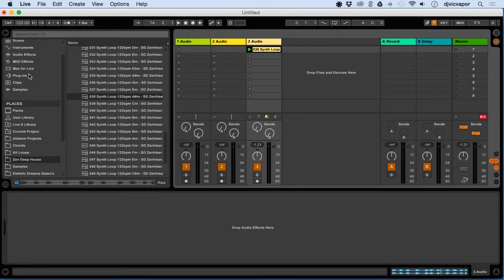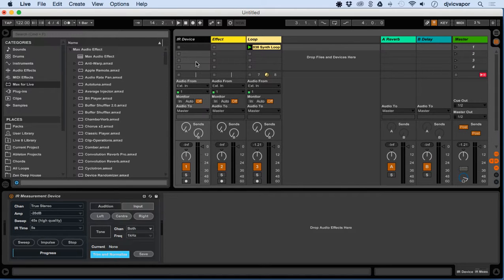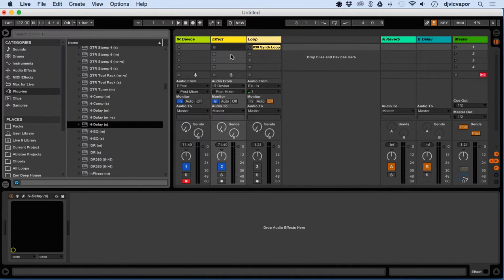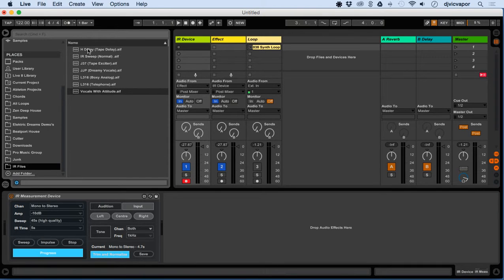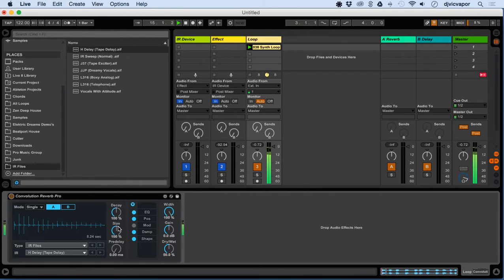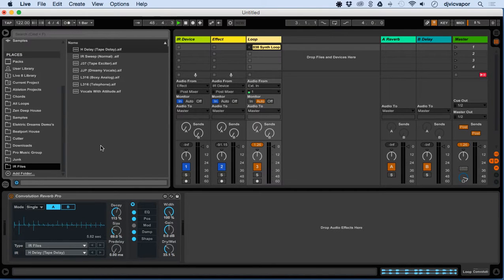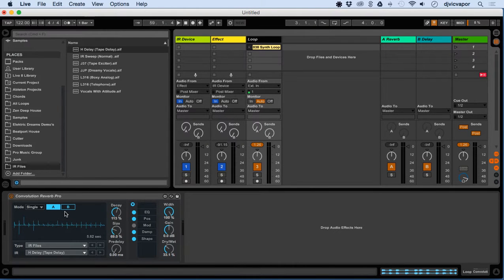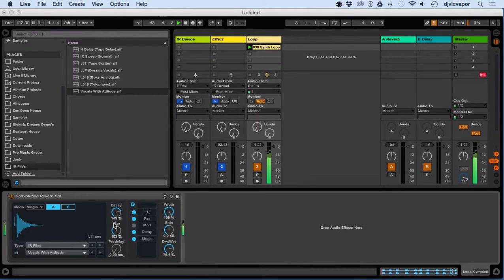Ableton Live 9.5 - IR Device & Convolution Reverb Effects - feat. (djvicvapor)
Sound design tutorial and techniques for using Ableton Live's IR Device to create unique IR impulses for your convolution reverb plugins.